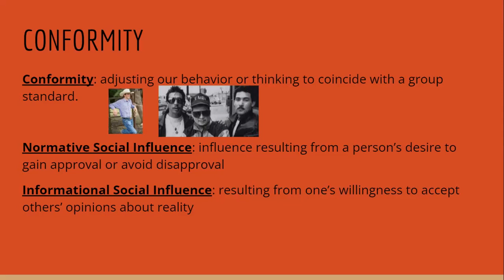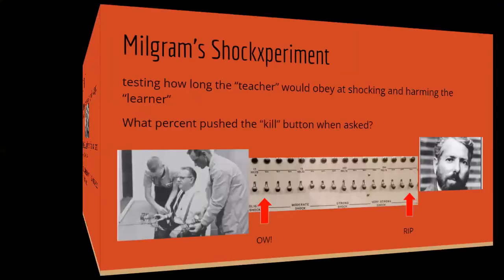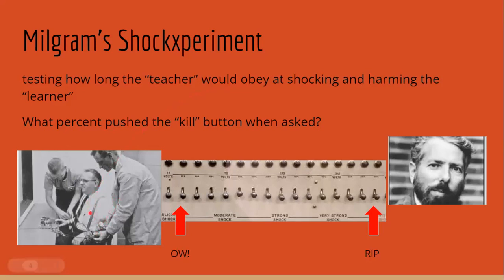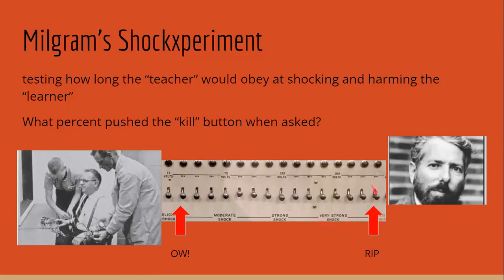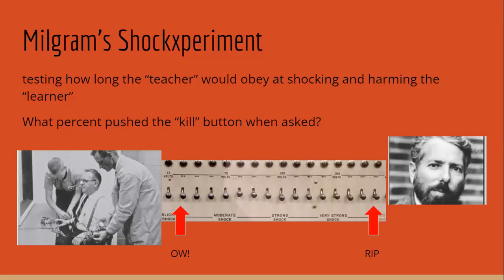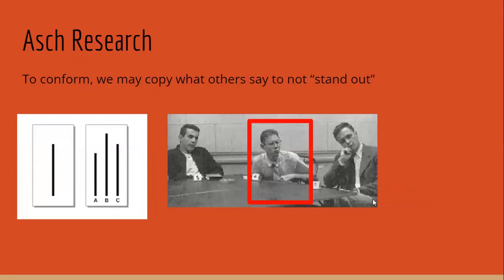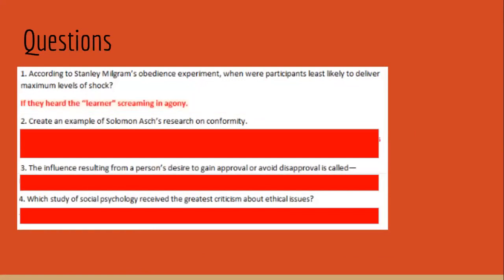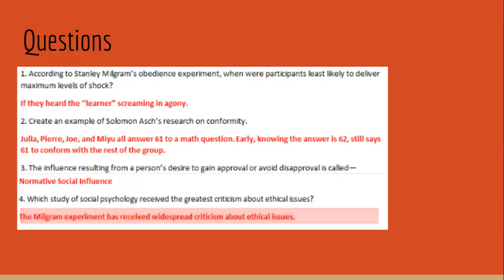AP Psychology Myers Module 75 Review